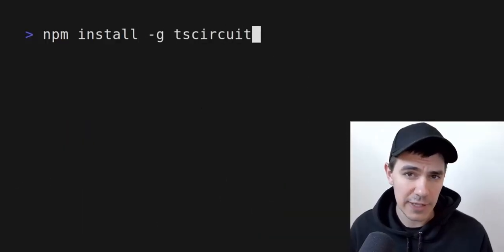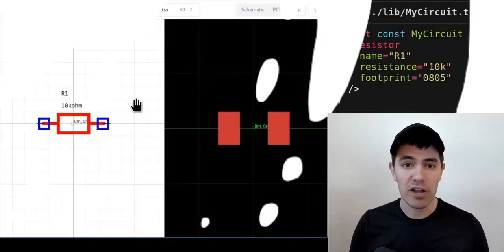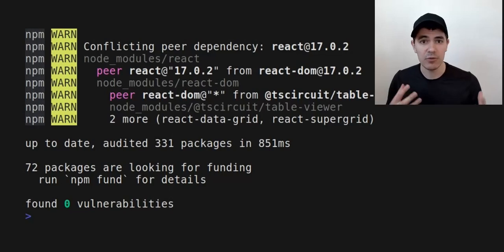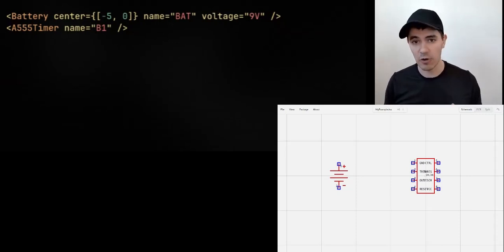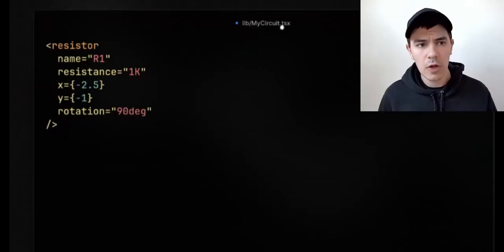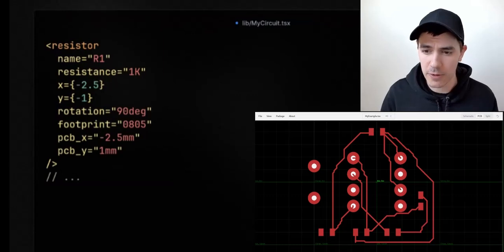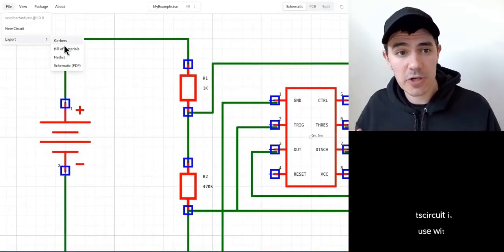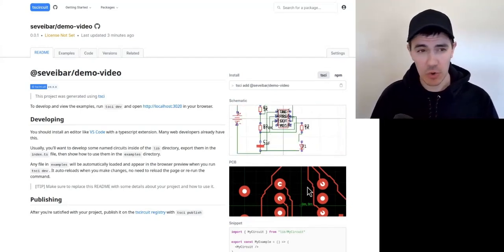React for Circuits - Introduction to tscircuit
tscircuit allows you to build circuits with React and Typescript. In this video I go over the basics of using tscircuit.